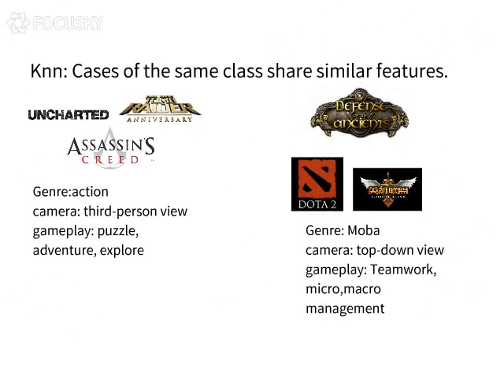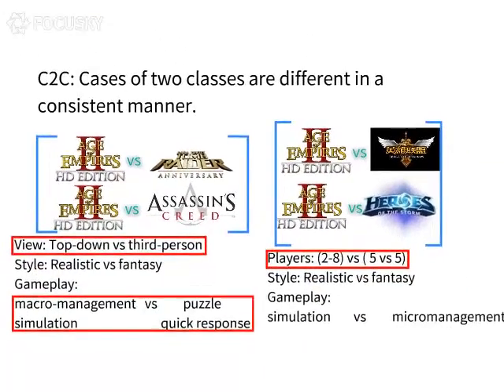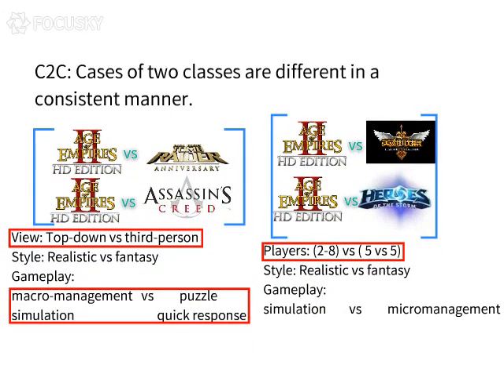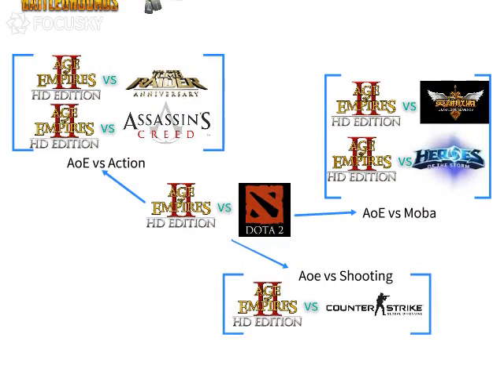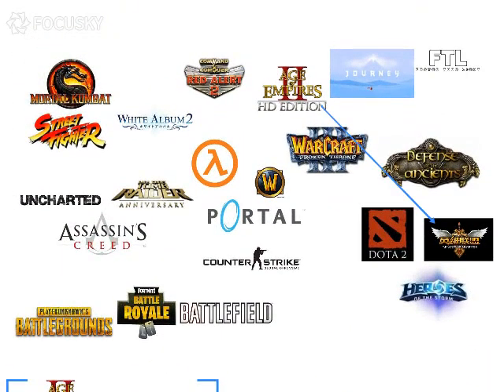C2C Weighting and C2C Trace Retrieval | ICCBRVC 2018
Author: Xiaomeng Ye (Indiana University Bloomington)

Nominee: Best Student Video

In this video, we first talk about feature weighting methods in k-nearest neighbors algorithm, which is based on the assumption that cases of the same class share similar features. We then introduce class-to-class (C2C) weighting, which is based on the assumption that cases of two classes are different in a consistent manner. C2C weighting learns the difference pattern between cases of different classes, and reuses the learned pattern in classification tasks. When using C2C weighting, a comparison between a query and a case not only tells us whether they match or not, but also suggests where else to look if they do not match. A series of such suggestions build up the traces. Using these suggestions, we invent a fast retrieval method called C2C trace retrieval.

This is an entry to the 2018 International Conference on Case-based Reasoning Video Competition